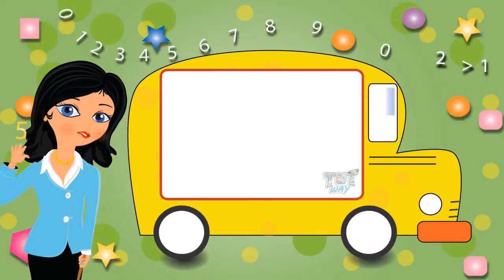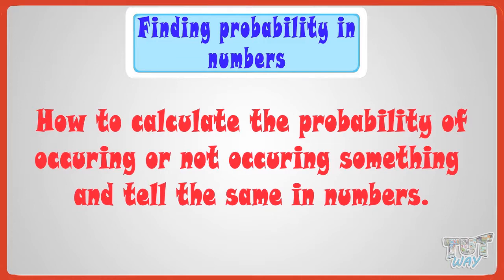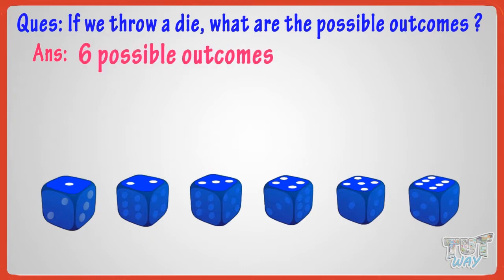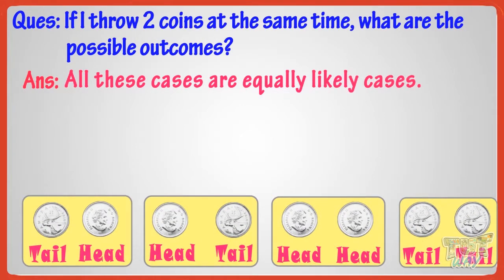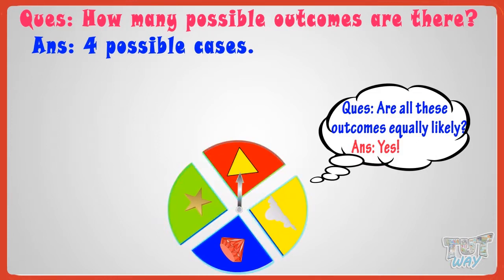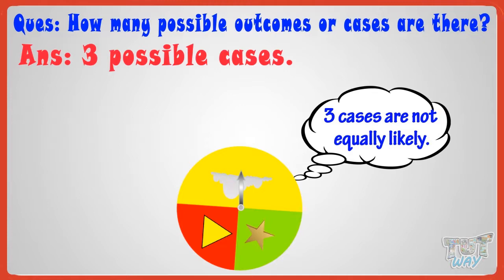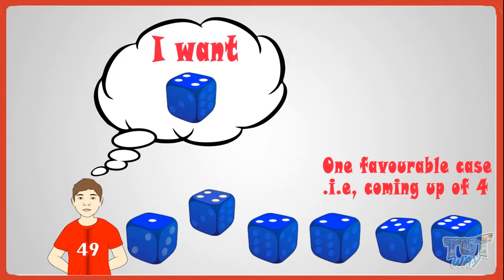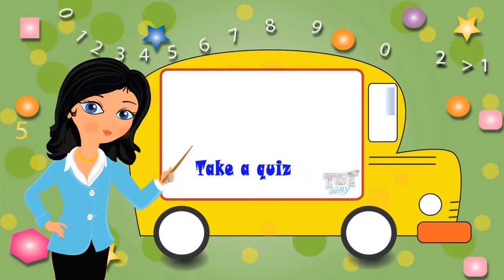Probability (Vol-3) Equally Likely Cases, possible Outcomes, Favorable Cases | Math | Tutway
Enjoy learning :)

This is the second part of probability videos we have, it explains the following topics:
What are the equally likely cases?
What are the possible outcomes in a probability experiment?
What are the favorable cases in a probability experiment?
These topics are the basics of learning probability.